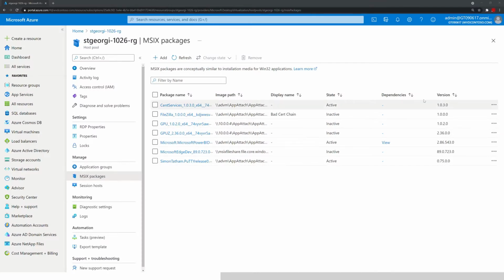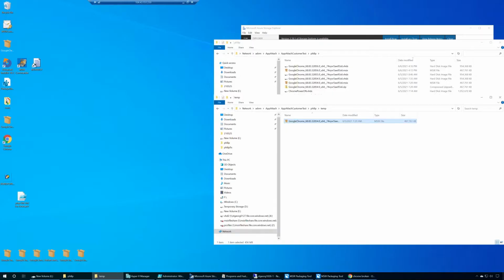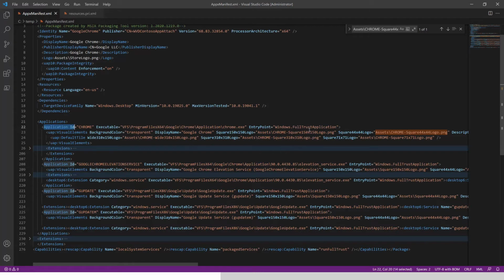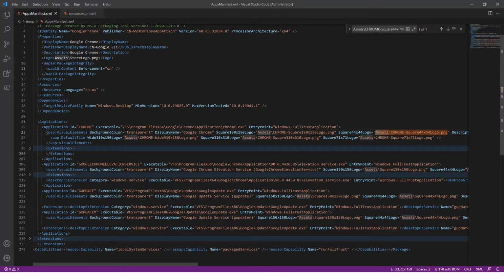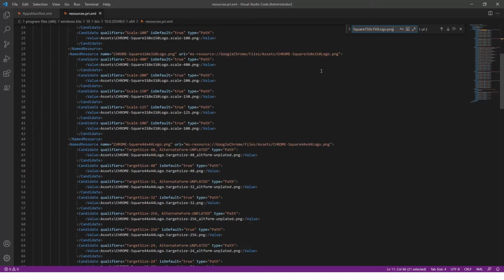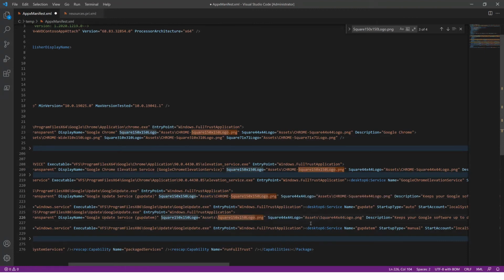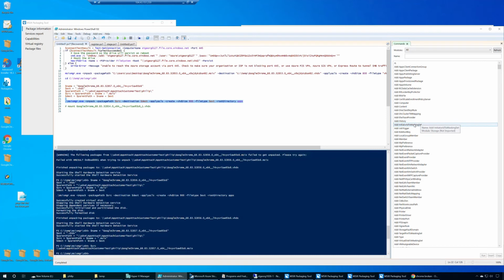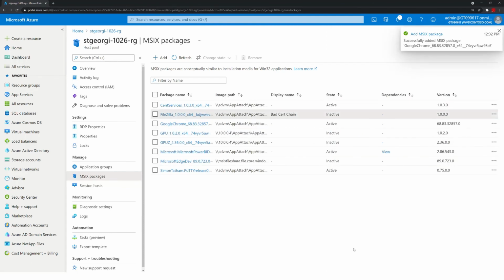Invalid logos reported in MSIX app attach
This video covers troubleshooting and fixing MSIX packages that generate "Invalid logo" error message when imported in AVD.